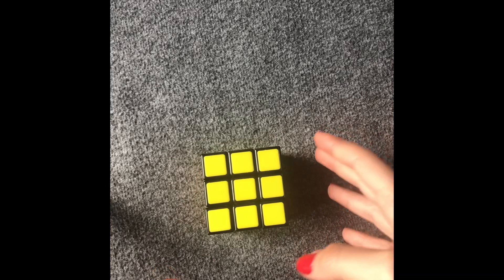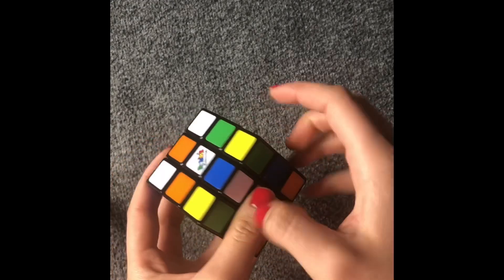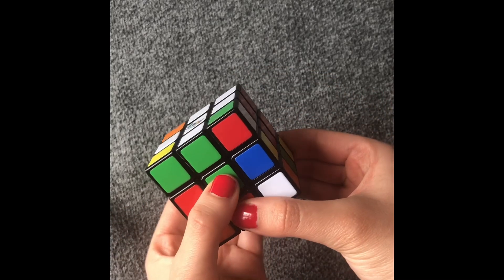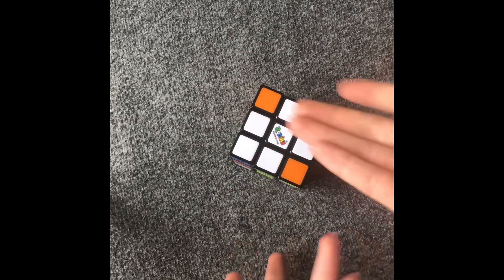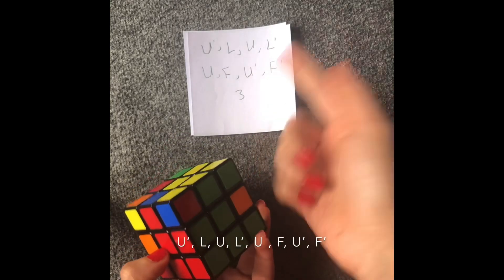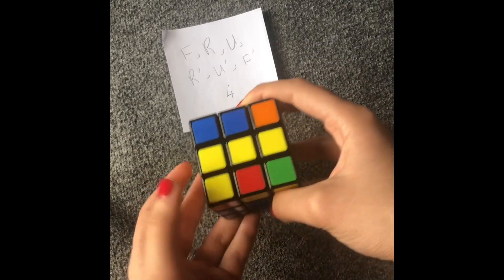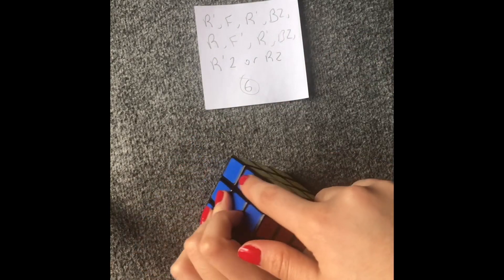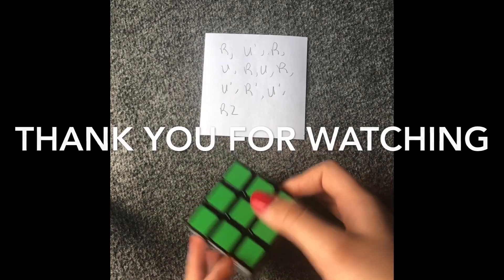How to solve 3x3 Rubric’s cube! Must watch if you want to learn algorithms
I have been solving rubrics cube for 2 years. If you want an Arabic or Turkish version let me know.